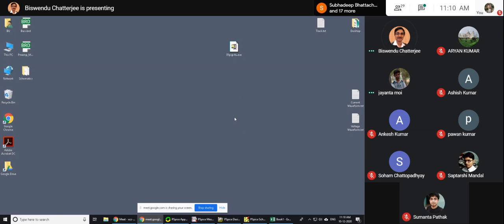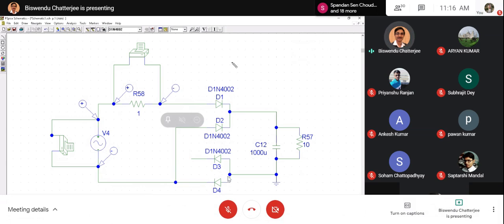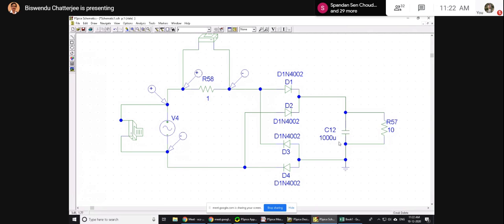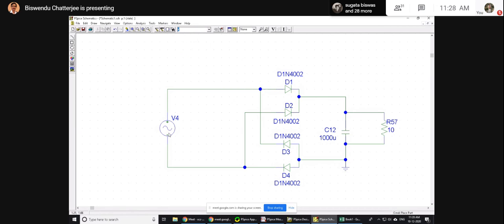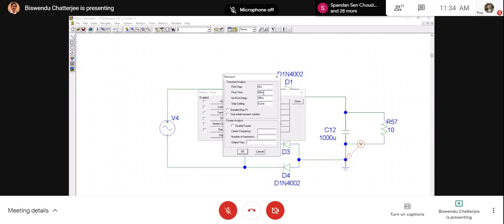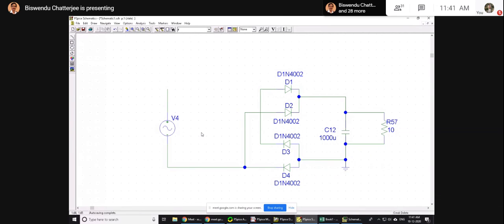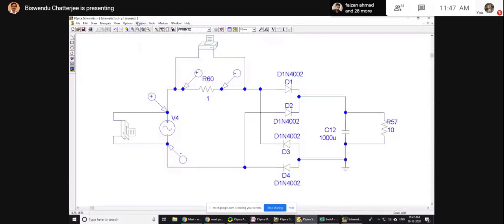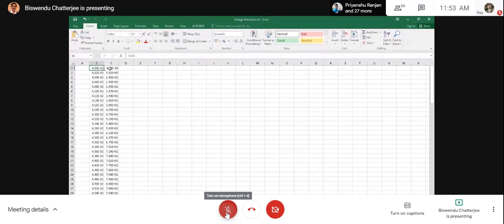Modelling and Simulation Class: B1; 10-12-2020